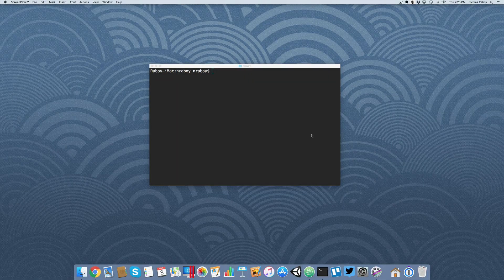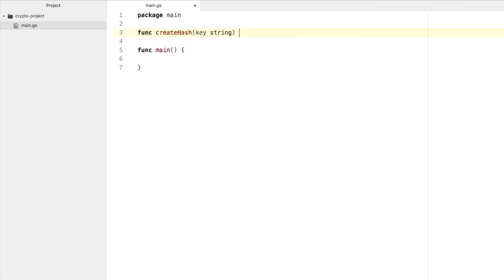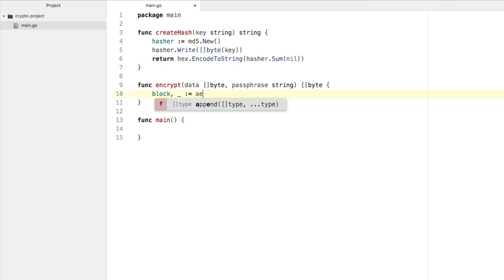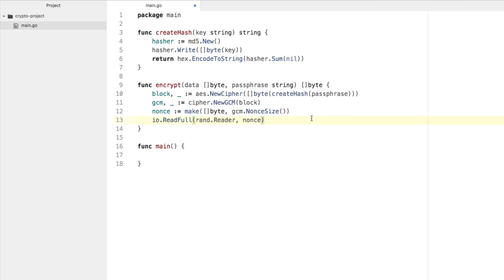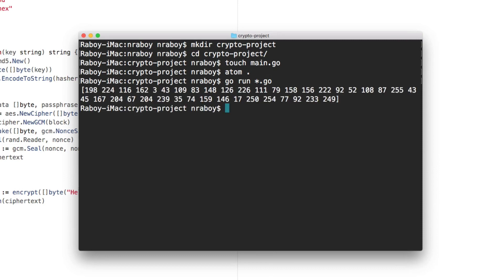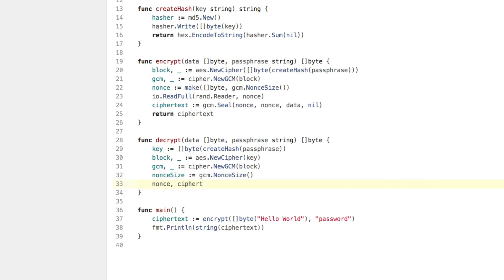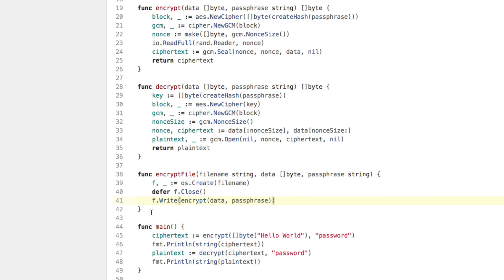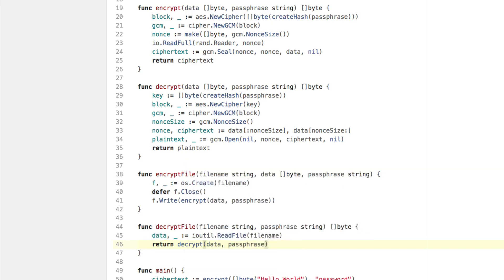Encrypt And Decrypt Data In A Golang Application With The Crypto Packages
Learn how to encrypt and decrypt data with AES in a Golang application using available crypto packages.